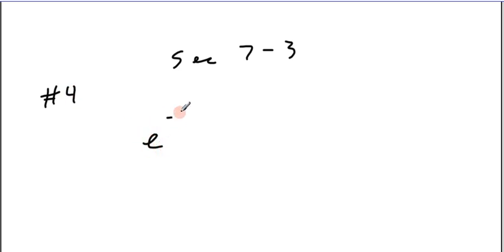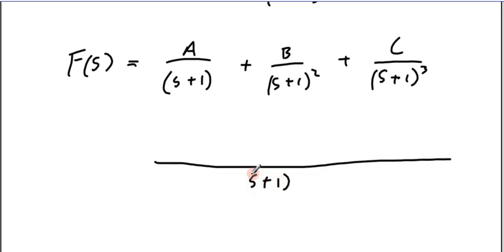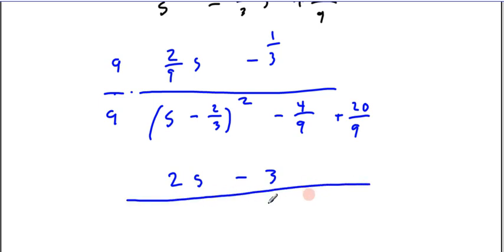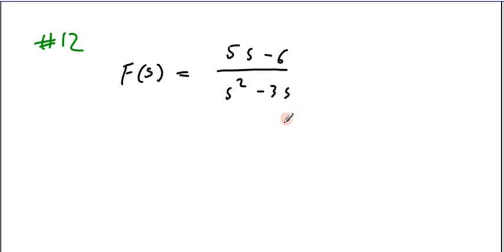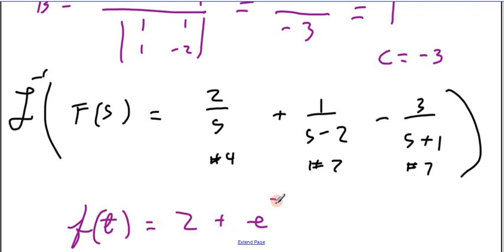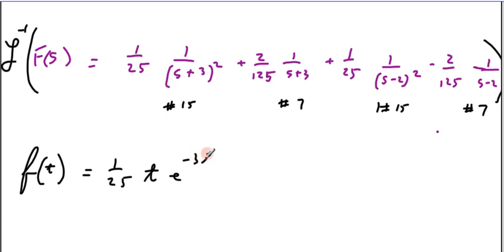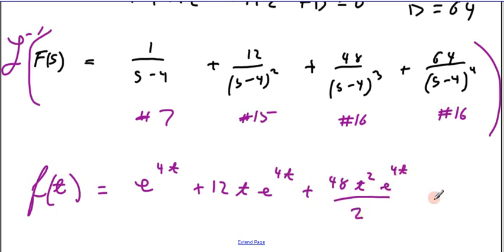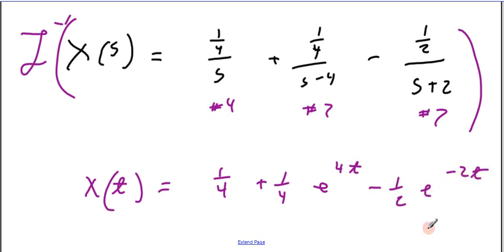MAT 227 section 7 3 part 1 fall 2018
MAT 227 Differential Equations with Laplace Transform section 7-3 part 1 Translations and Partial Fractions